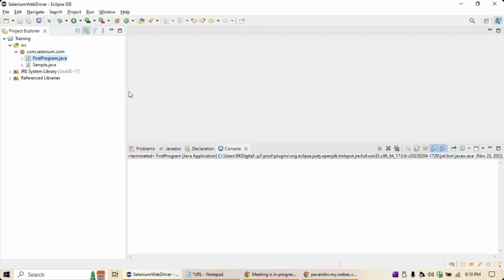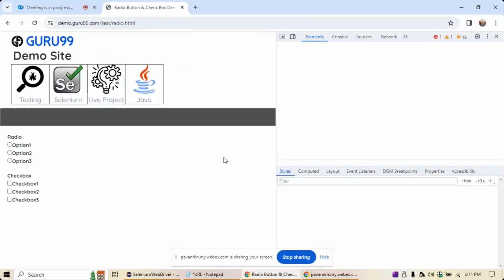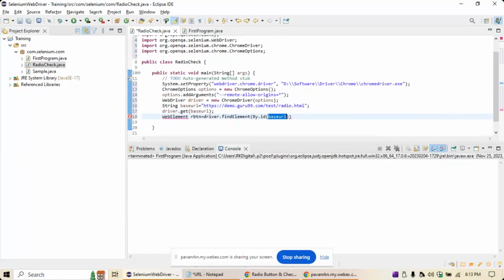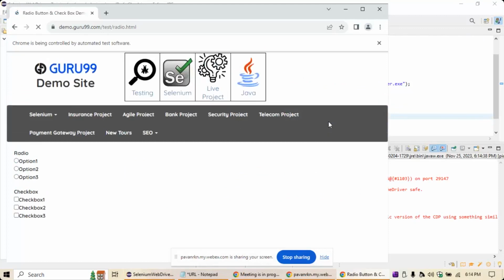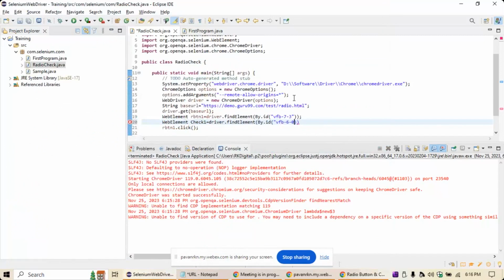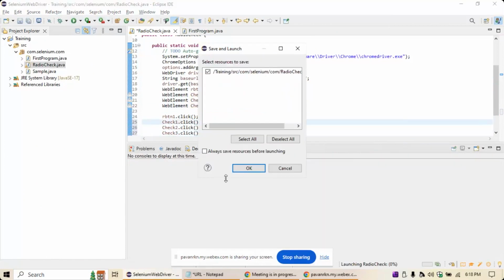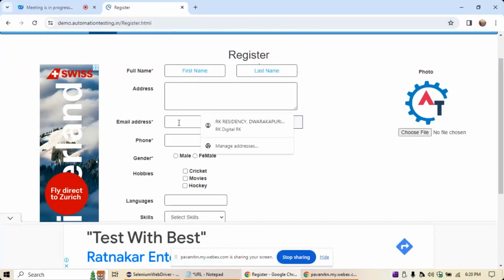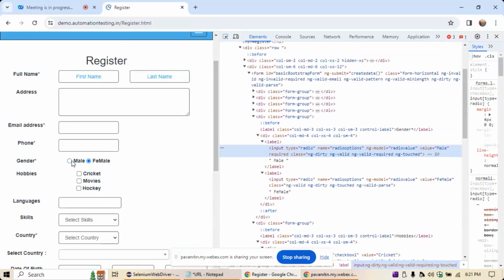4. Automation Testing- Selenium We driver- Identify Radio and Checkbox